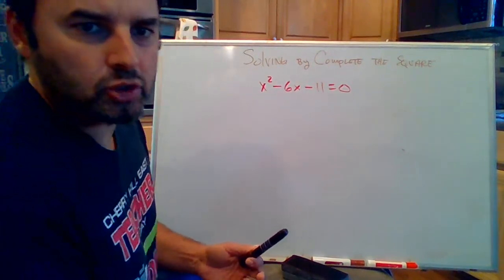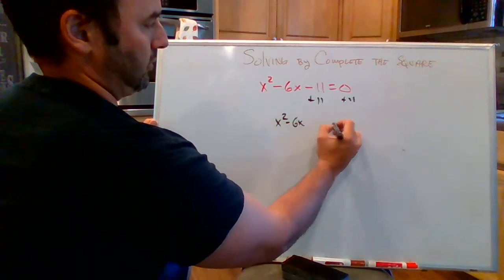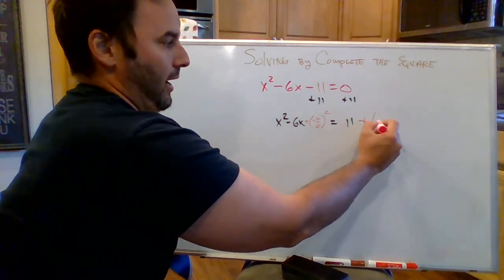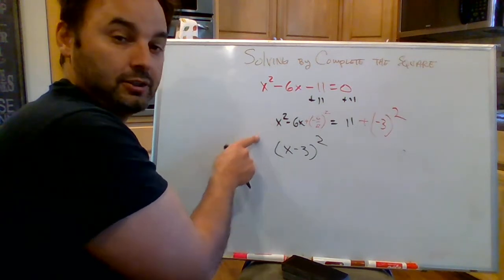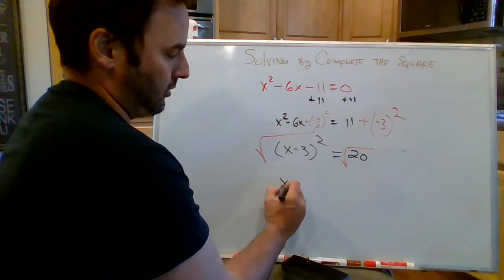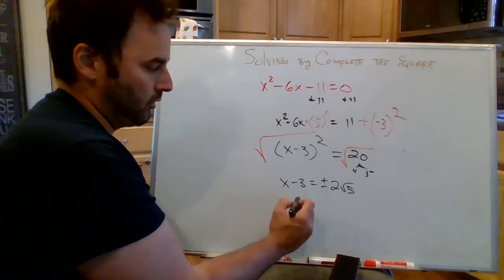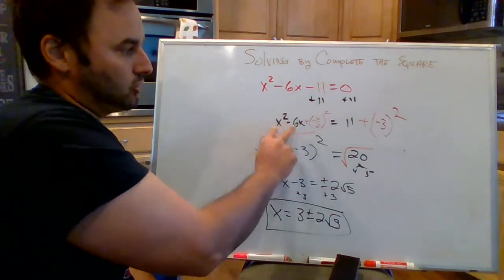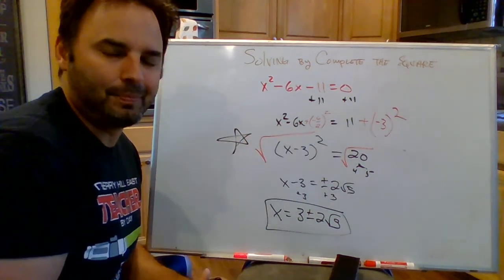How to solve a quadratic by using complete the square